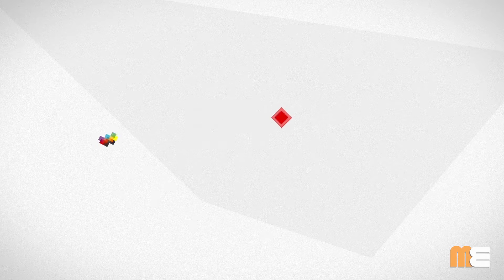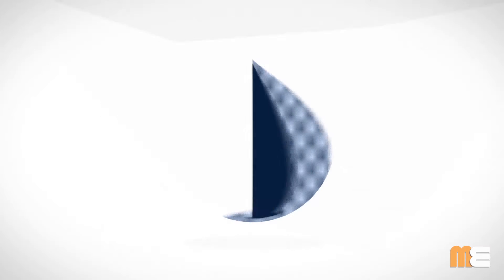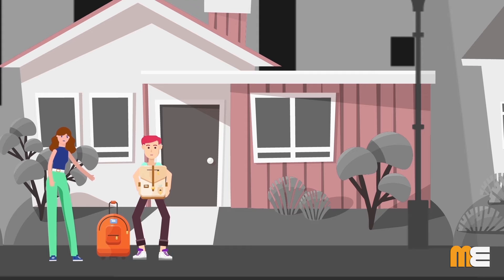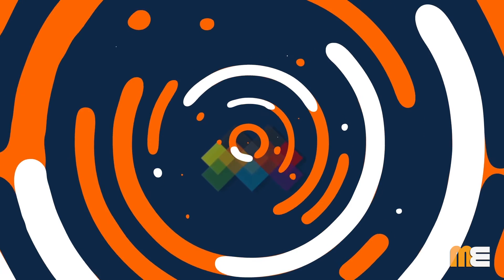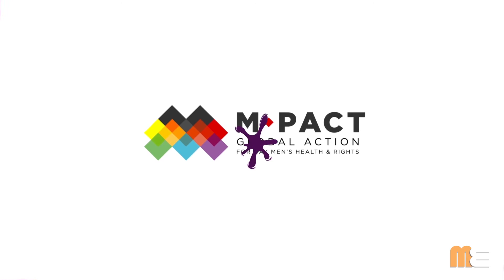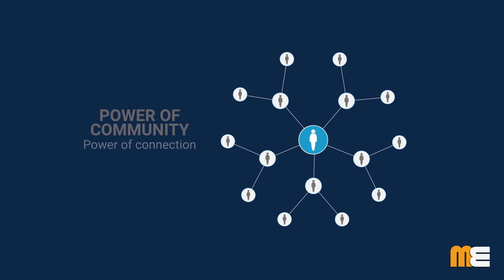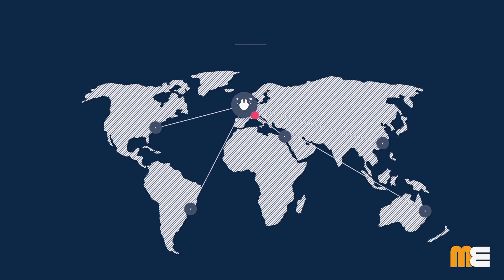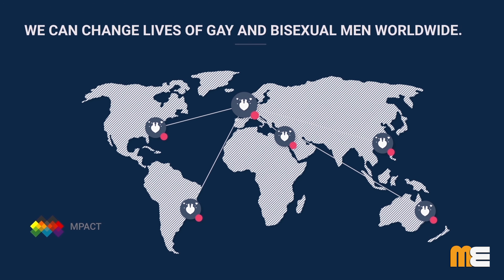Mpact |Animated explainer video | motion graphics explainer video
MPact Global Action for Gay Men’s Health and Rights was founded in 2006 as The Global Forum on MSM & HIV (MSMGF) by an international group of activists who were concerned about the disproportionate HIV burden being shouldered by gay and bisexual men.

The storyline, designs, characters, and animation that we created was different. We used more colorful characters and super engaging content to make the storyline look so great!